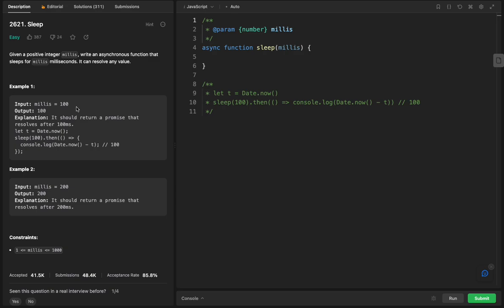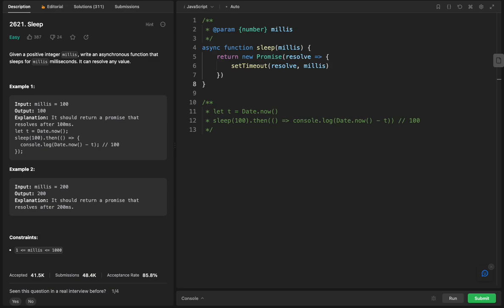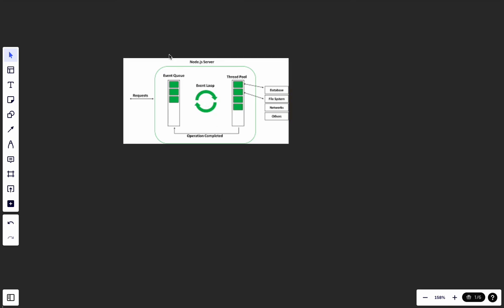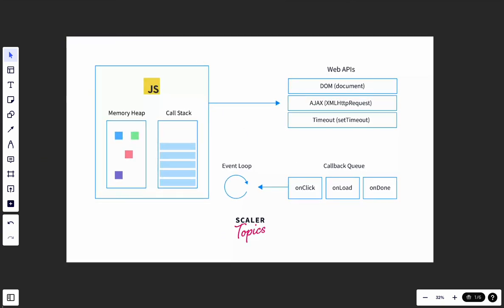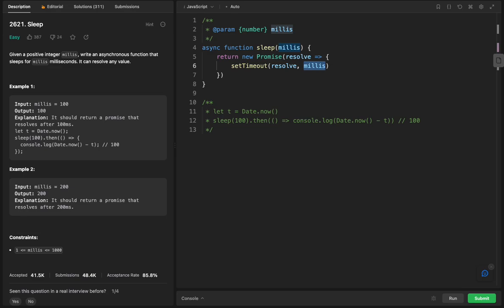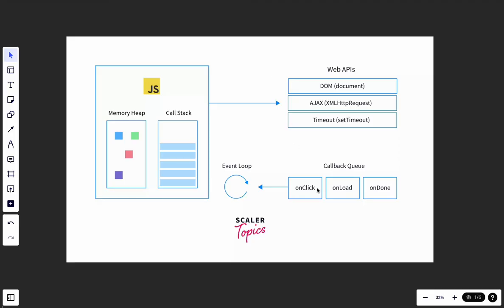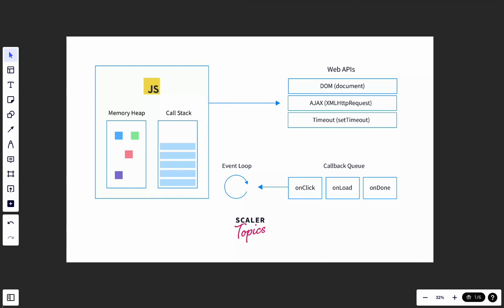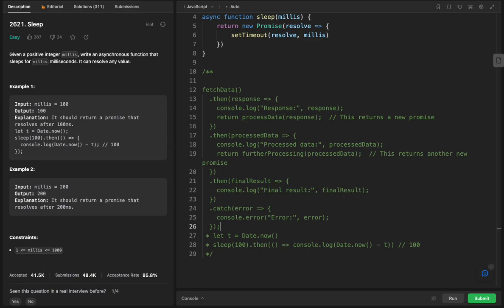Leetcode | Javascript Fundamentals | Asynchronous Programming & Event loop 2621. Sleep